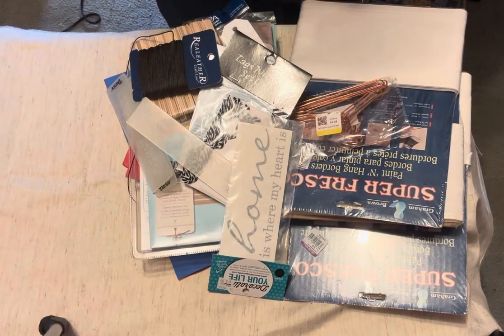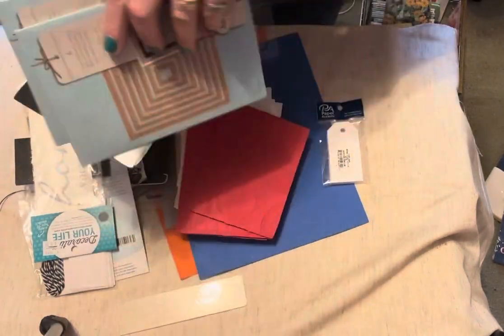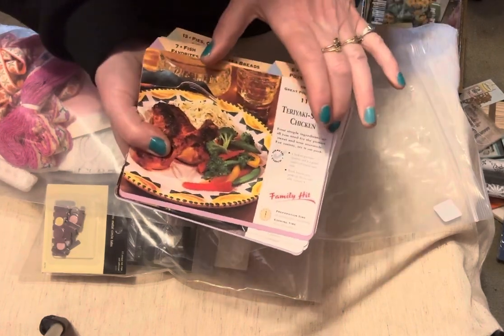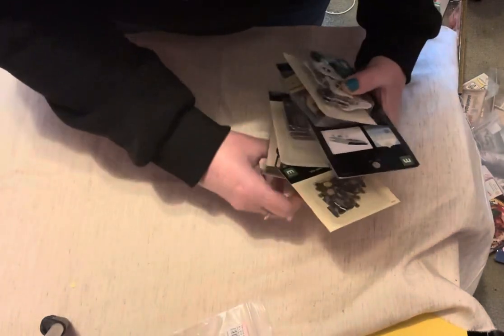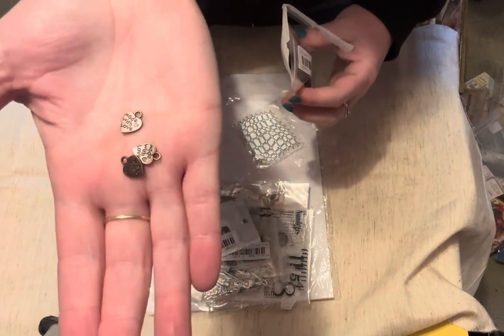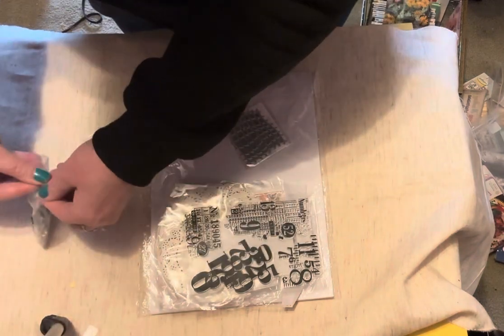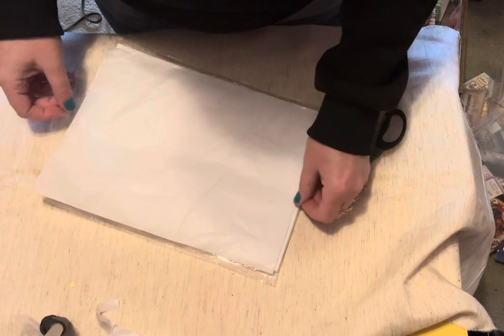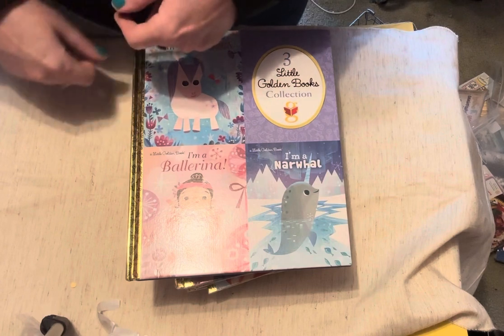Goodwill and Temu Hauls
Several hauls from a few Goodwill and thrift shops trips, one Temu haul!!